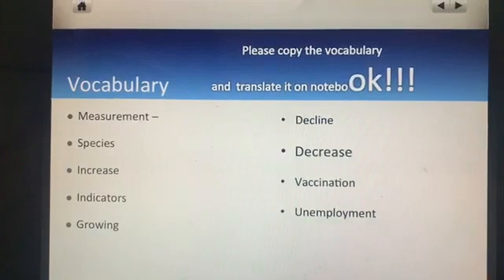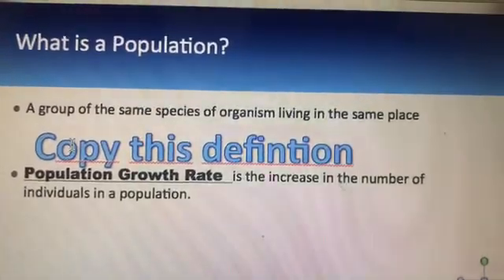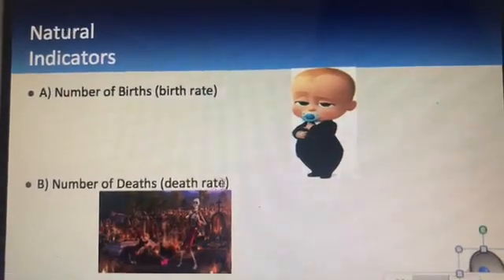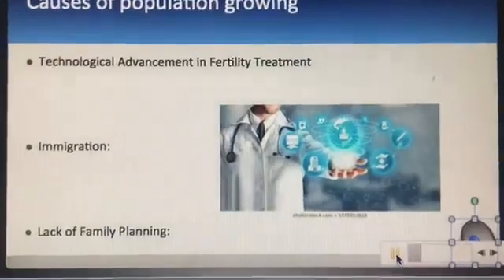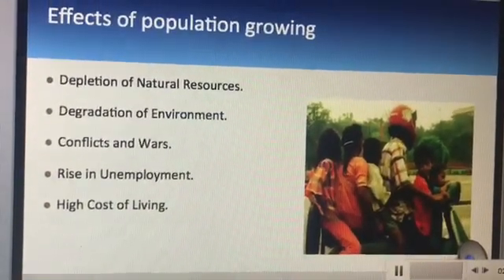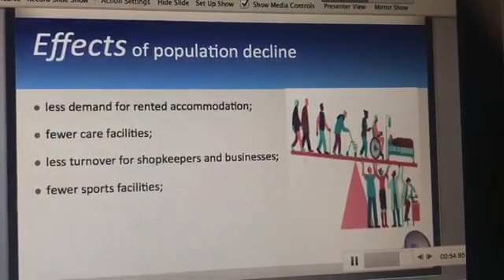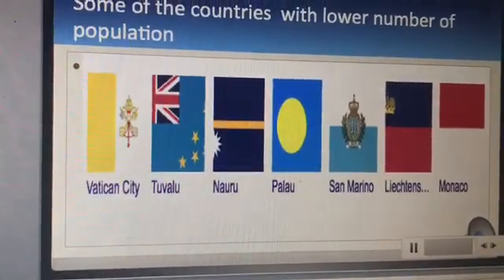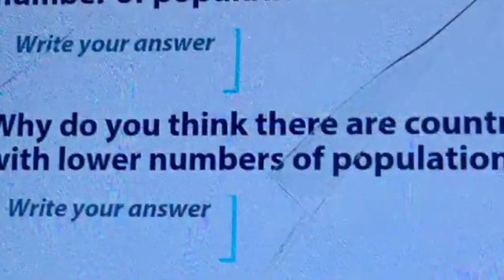Growing of population Geography class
What is a Population?
Population Growth Rate
Natural and Social indicators
Causes and effects of overpopulation / depopulation
Activities